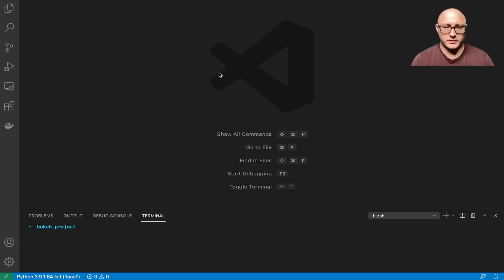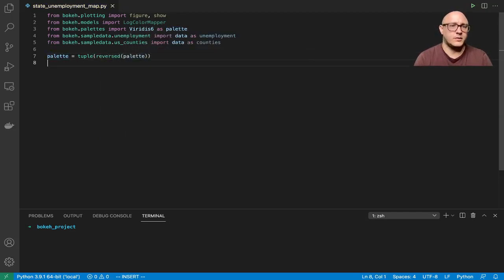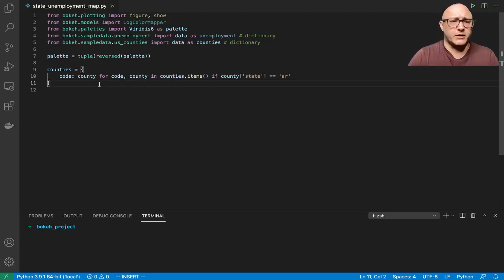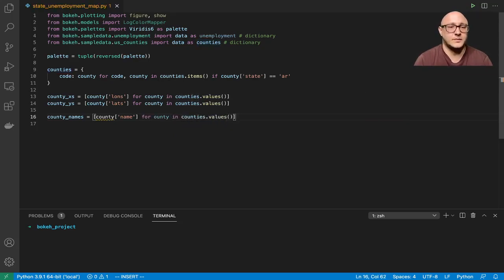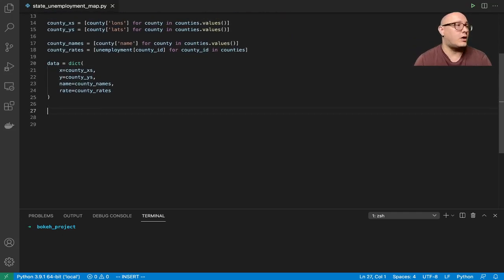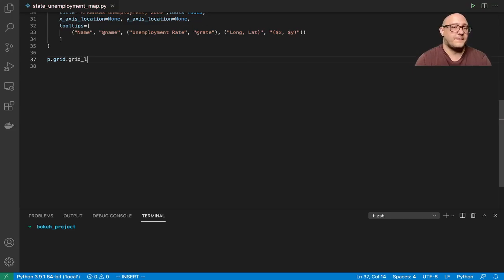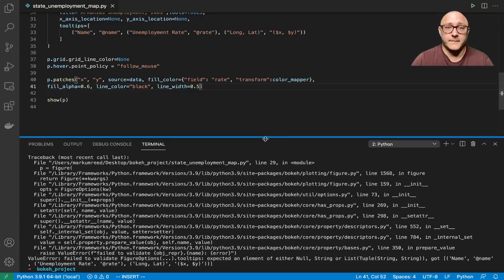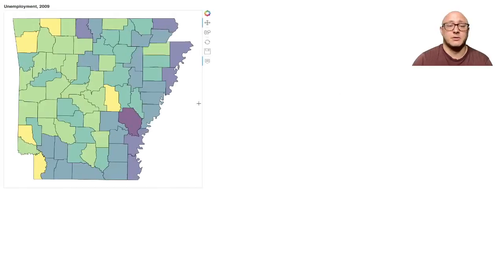Bokeh: Interactive Maps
Bokeh supports creating map-based visualizations and working with geographical data.